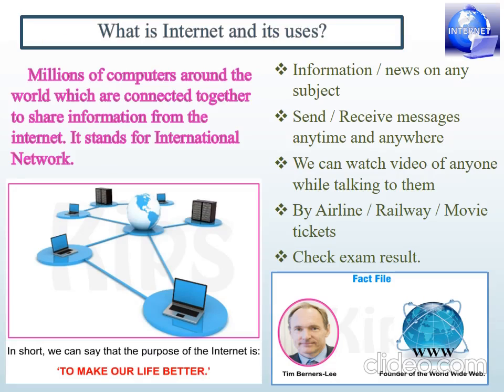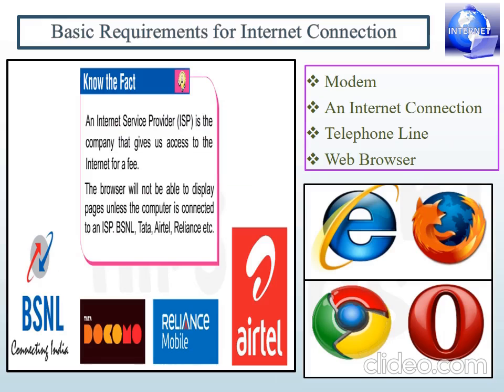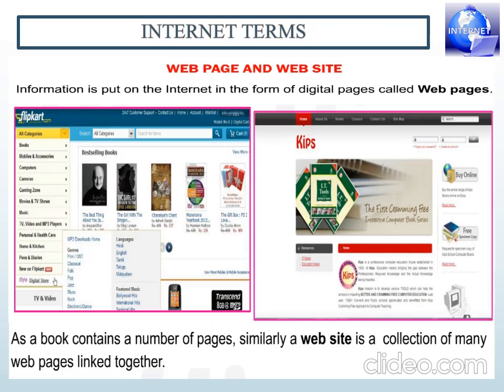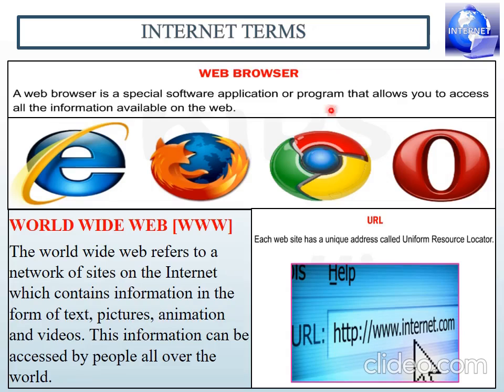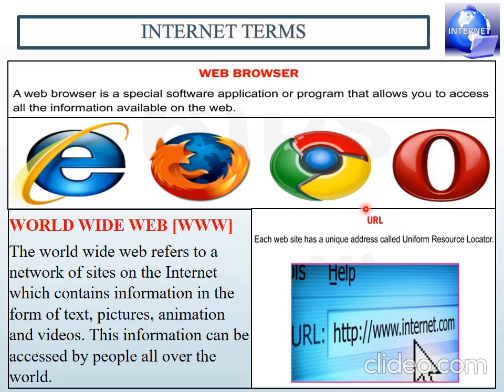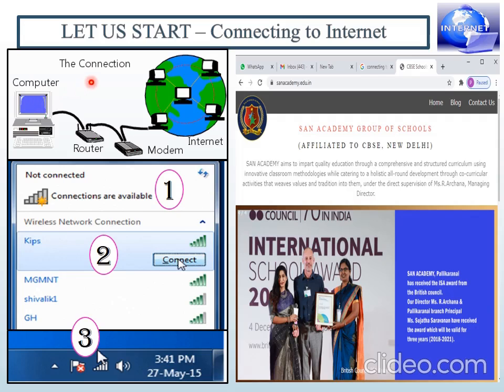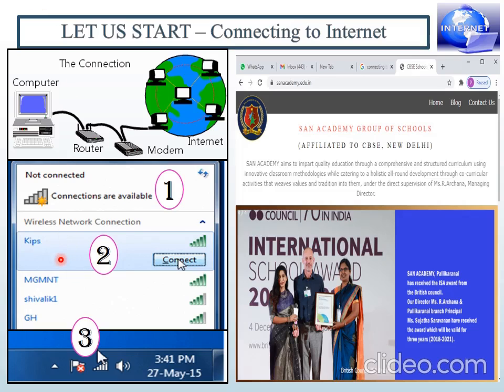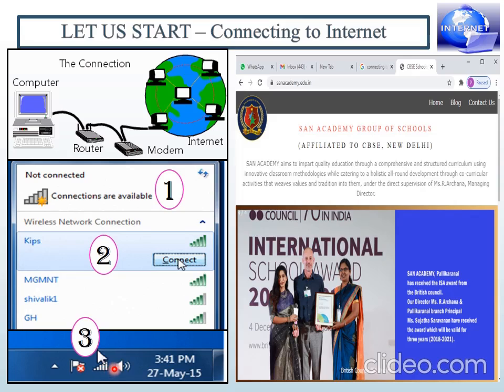class 4 computer science january video 1 lesson 8 browsing internet